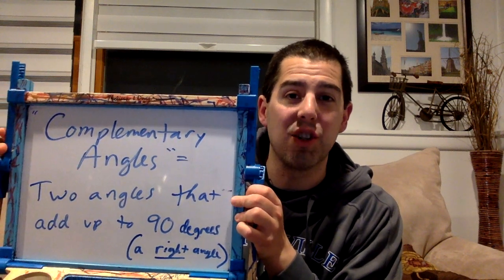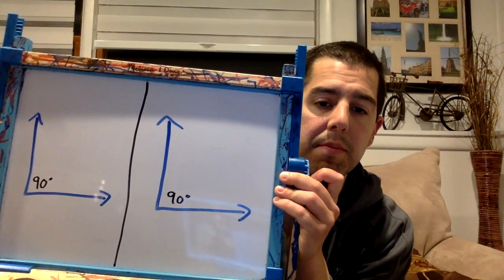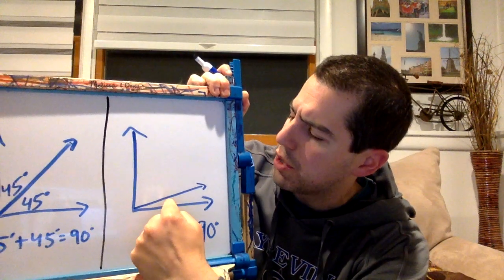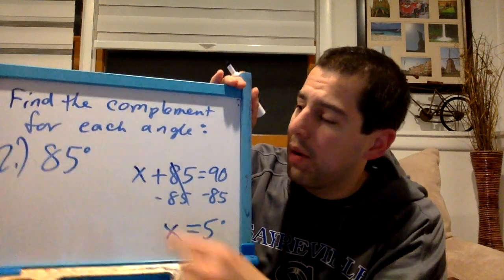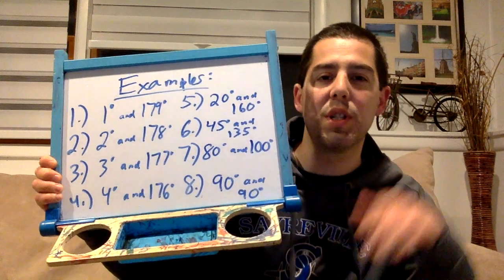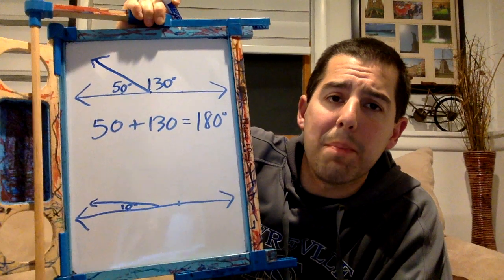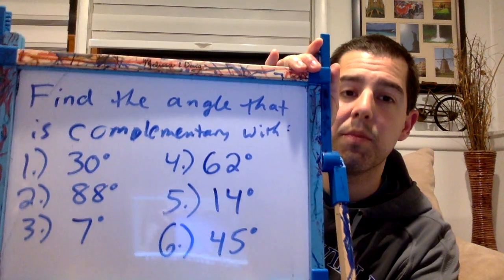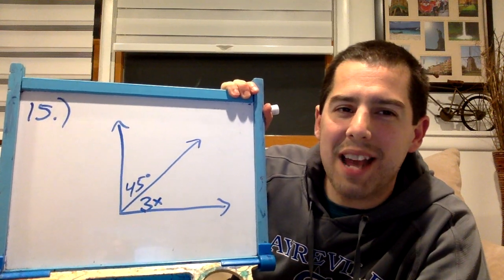Complementary Angles and Supplementary Angles (NOTES)